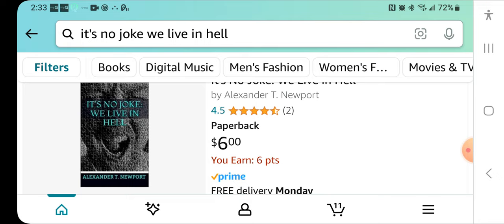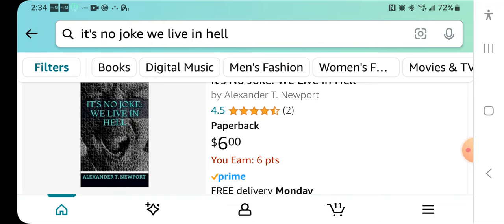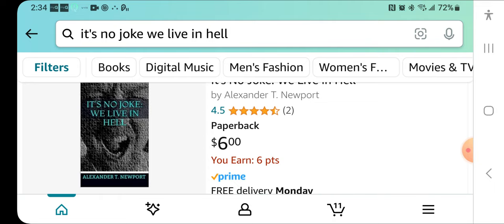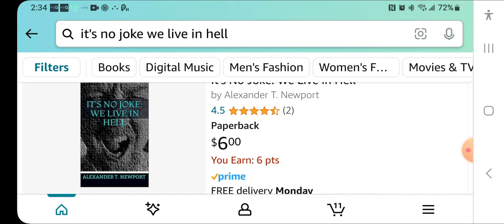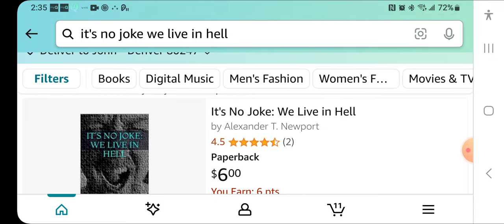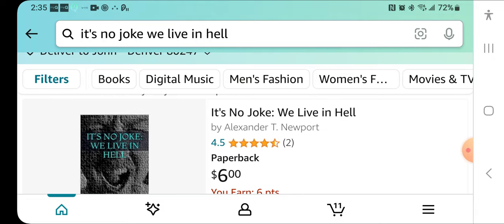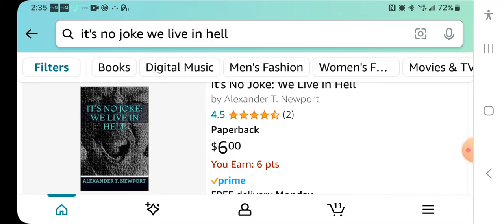ITS B3YOND OBVIOUS TO M3